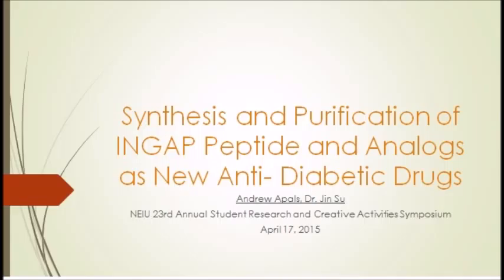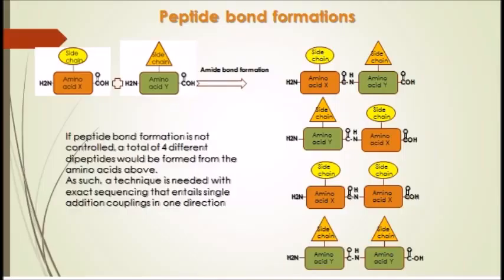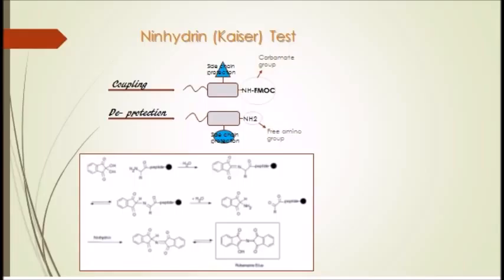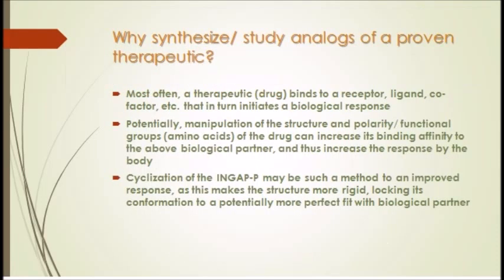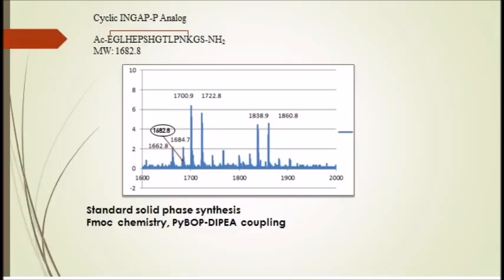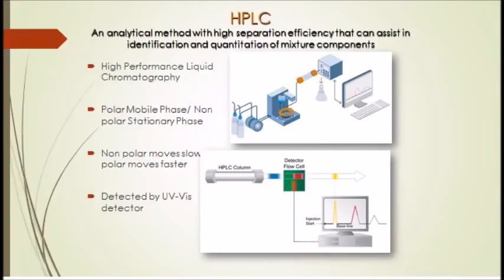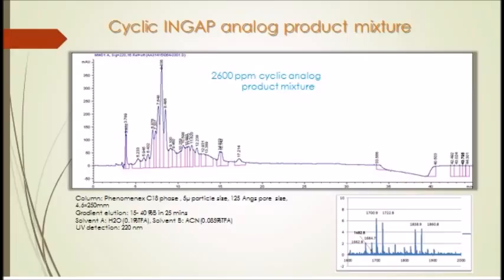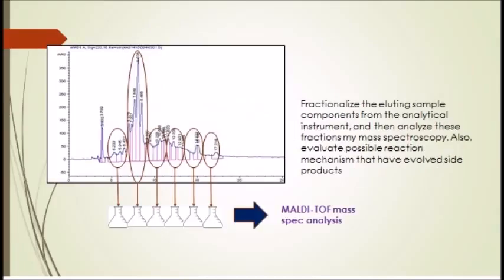My Movie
INGAP peptide synthesis and separation- NEIU Research Symposium